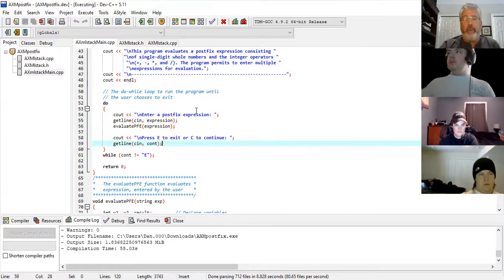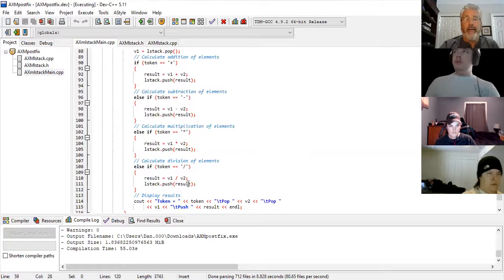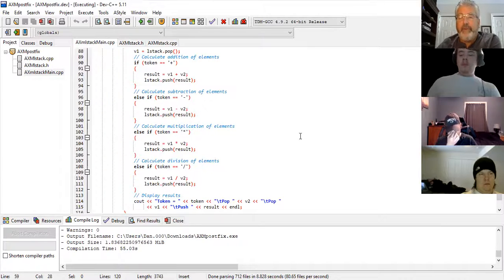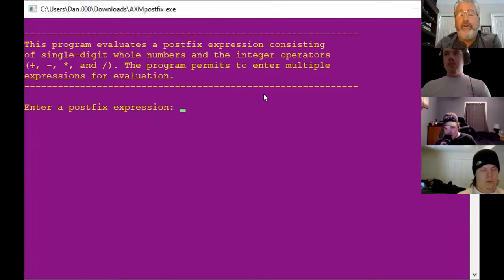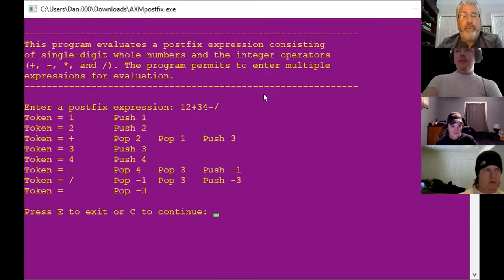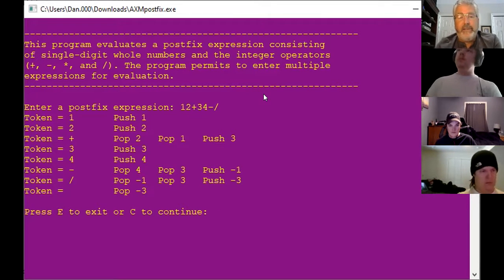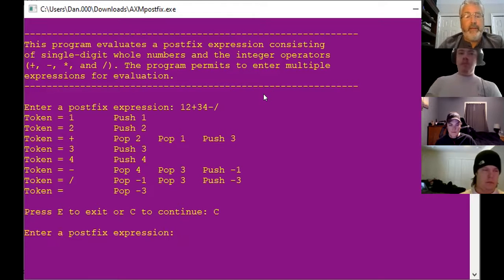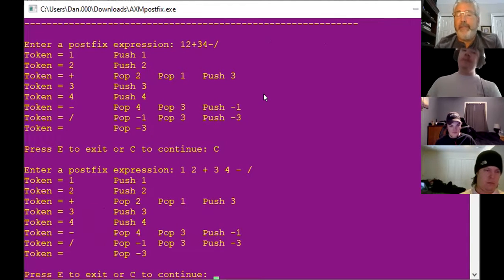CPS 162 Queues Day 2